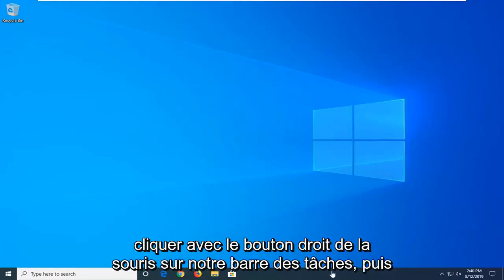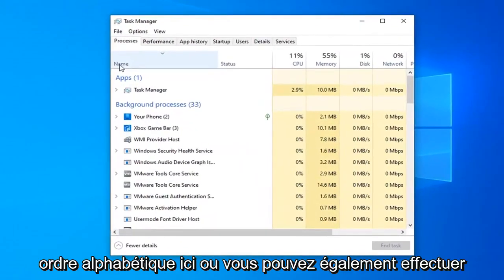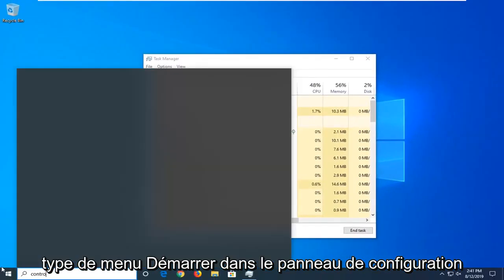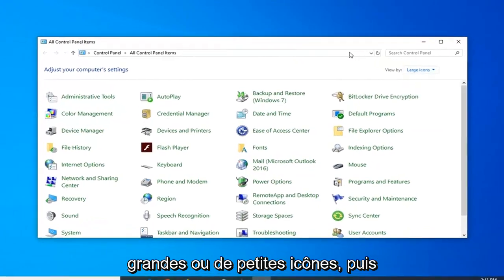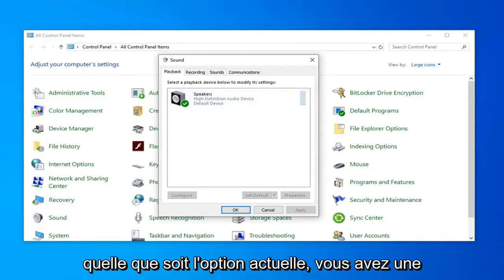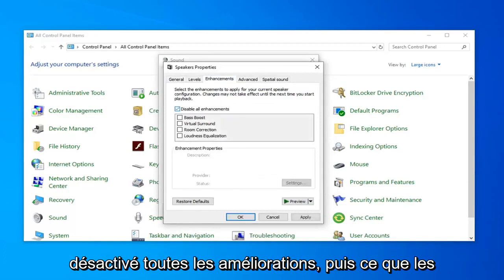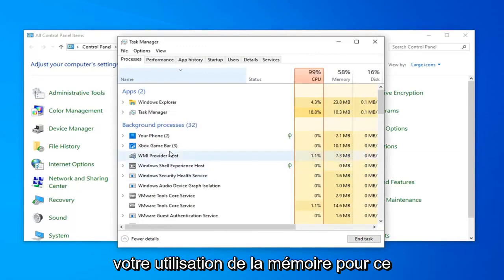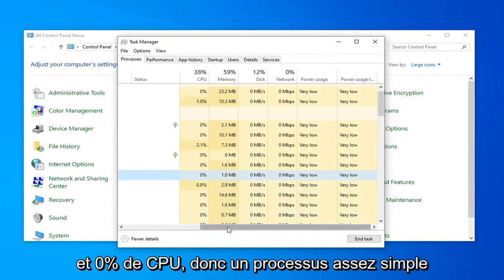utilisation élevée du processeur par l'isolation graphique des périphériques audio Windows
Correction du problème d'utilisation élevée du processeur par l'isolement du graphique du périphérique audio Windows.

Dans certains cas, ce processus s'afficherait comme AudioDG.exe. C'est une partie officielle de Windows et la maison du moteur audio Windows. Il contrôle le processus d'amélioration du son. Avec lui, les fournisseurs de cartes son peuvent ajouter des fonctionnalités audio sophistiquées à Windows avec leurs pilotes audio. Et Windows peut vous fournir des effets audio avancés.

Windows Audio Device Graph Isolation est un fichier audio pour les versions récentes de Windows qui empêche les autres applications de modifier le contenu et les plug-ins liés à l'audio. L'application sert également de moteur audio pour Windows. Le processus se lance généralement lorsque vous démarrez votre ordinateur et il n'y a rien à craindre si vous le voyez apparaître dans la boîte du Gestionnaire des tâches.

Problèmes abordés dans ce tutoriel :
isolation graphique de périphérique audio windows processeur élevé
isolation graphique de périphérique audio windows processeur élevé windows 10
processeur d'isolation graphique de périphérique audio windows
Isolation graphique du périphérique audio Windows prenant en charge le processeur
isolation graphique de périphérique audio windows processeur élevé dell
Isolation graphique du périphérique audio Windows Utilisation élevée du processeur
Isolation graphique du périphérique audio Windows Utilisation élevée de la mémoire
isolation graphique de périphérique audio windows processeur élevé hp
Isolation graphique du périphérique audio Windows à l'aide du processeur

Portant un nom impressionnant qui ne vous dit rien, "Windows Audio Device Graph Isolation" est une partie officielle de Windows. Le processus sert de moteur audio principal dans Windows 10. Il gère le traitement du signal numérique, y compris les effets d'amélioration audio avancés fournis par Windows.